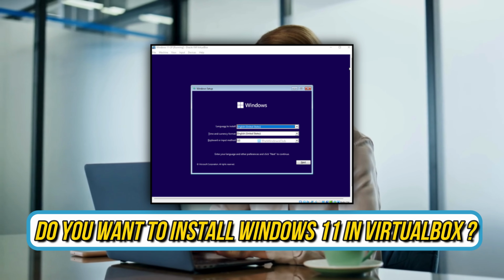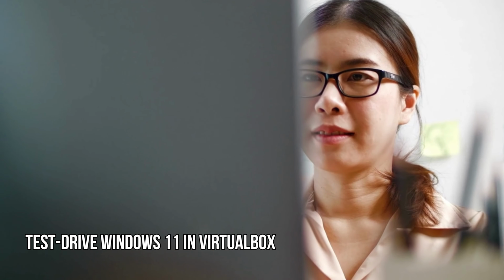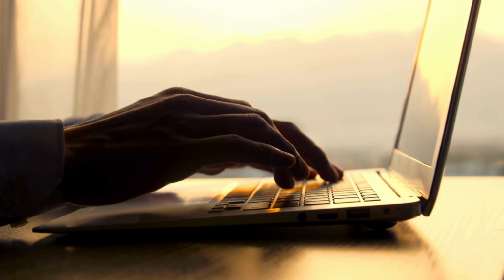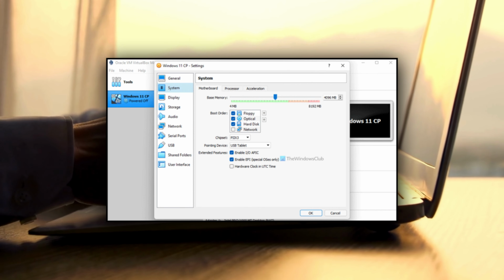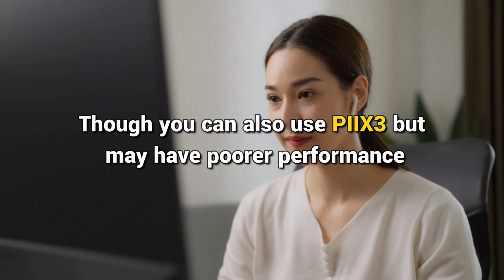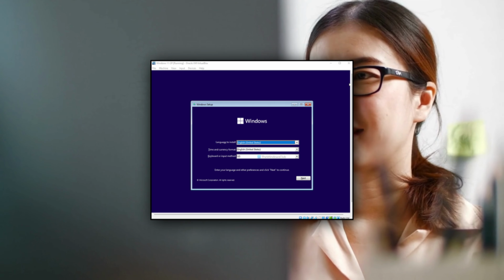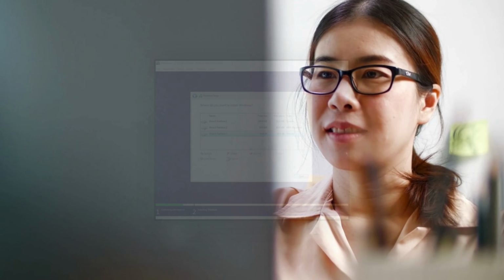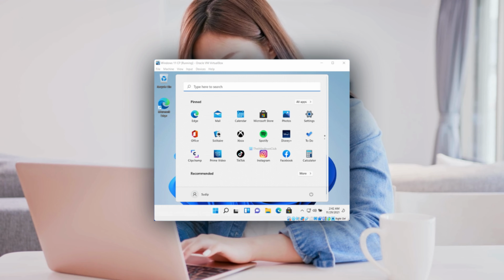Test drive Windows 11 in virtual box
This video provides a step-by-step guide on how to install Windows 11 in VirtualBox and take Windows OS for a test drive.

Here we will see step by step guide on the installation of Windows 11 on Oracle VirtualBox, and then test drive Windows 11 in VirtualBox.

We have already seen how to install Windows on Oracle’s VirtualBox, but we still go through the process and then focus on how to test drive Windows OS in VirtualBox.

00:00 Intro
00:42 Test-drive Windows 11 in VirtualBox